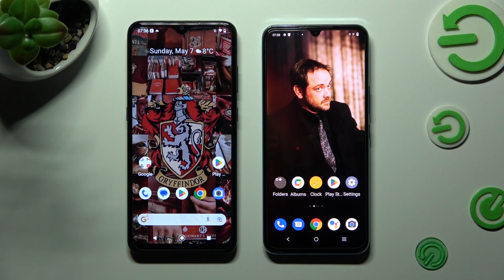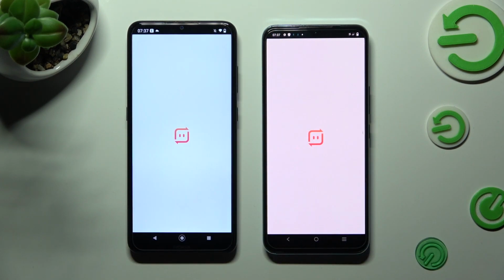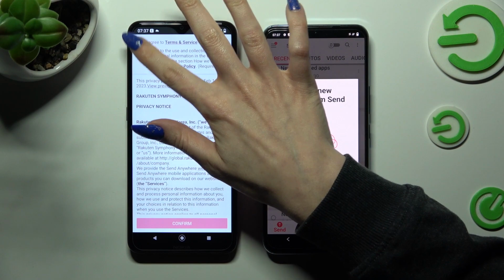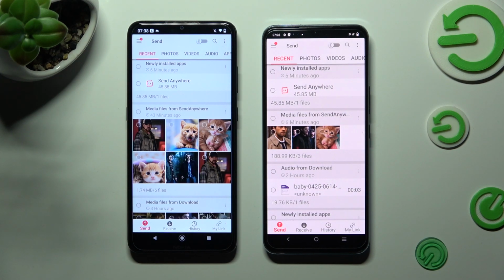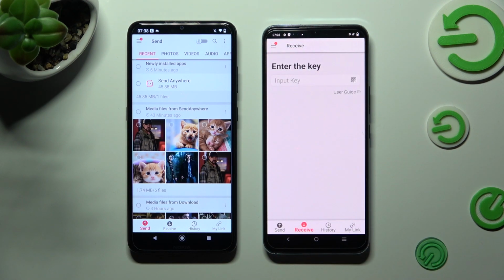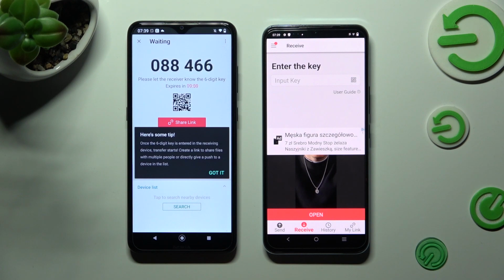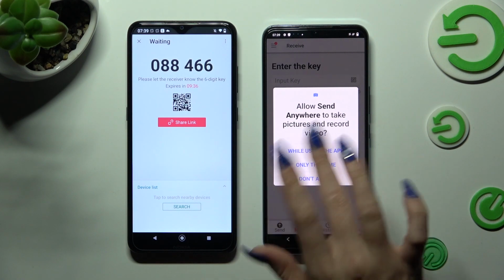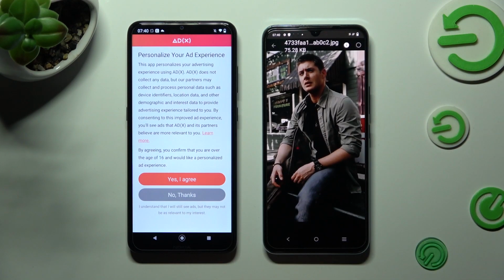How to Transfer files from an Android Device to Vivo V21e - Send Anywhere App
Find out more about Vivo V21e:
Welcome, everybody. In this video, we'll guide you on using the Send Anywhere app to seamlessly transfer files from an Android device to your Vivo V21e. The tutorial will walk you through the steps of downloading and installing the app, establishing a connection between the two devices, and effectively sending and receiving files. Thank you for staying with us and watching our movie. If you want to know more about your Vivo V21e, visit our YouTube channel.

How to Send Files between an Android Device and a Vivo V21e? How to install and use Send Anywhere app on Vivo V21e? How to Transfer Files to Vivo V21e?